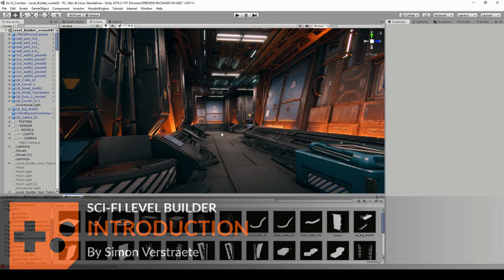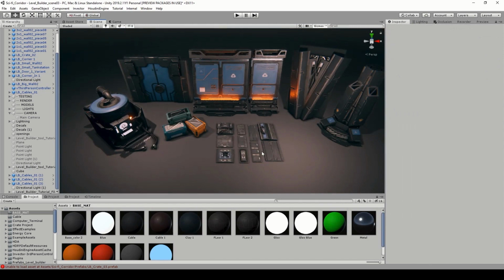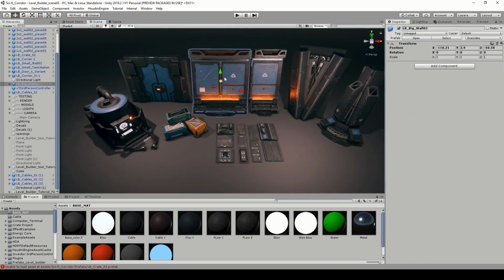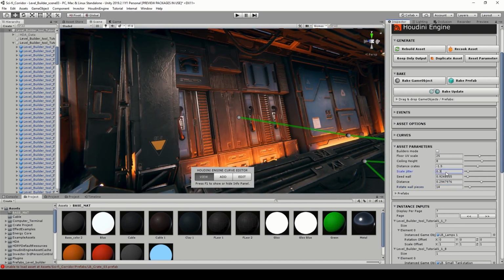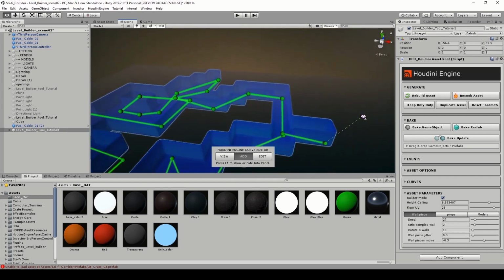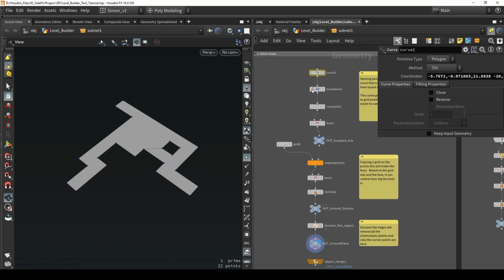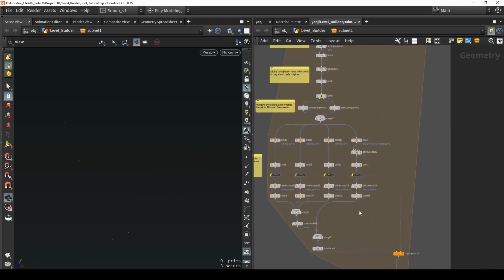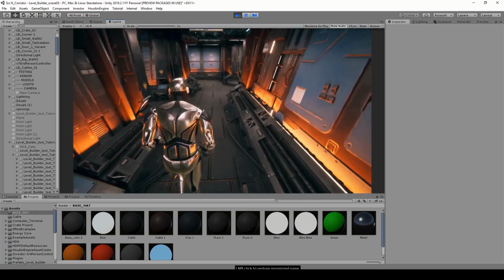sci fi level builder introduction 1080p